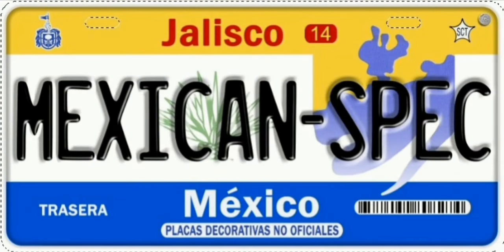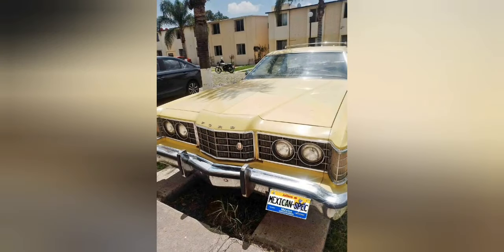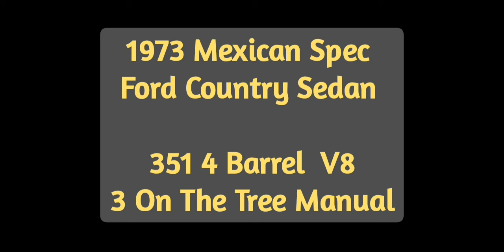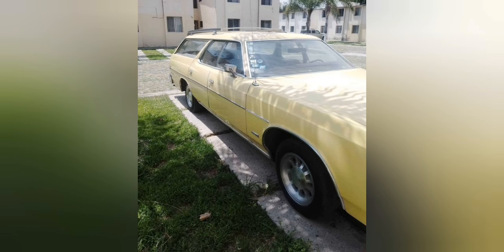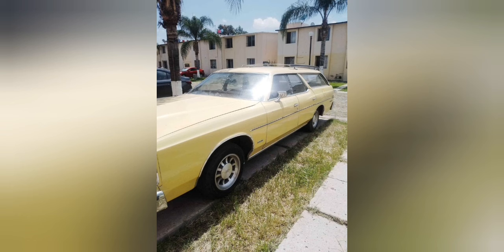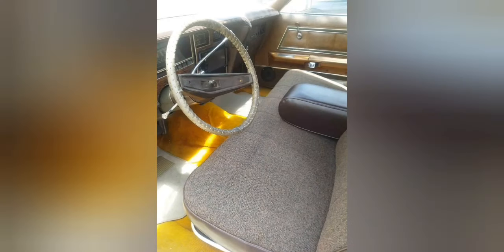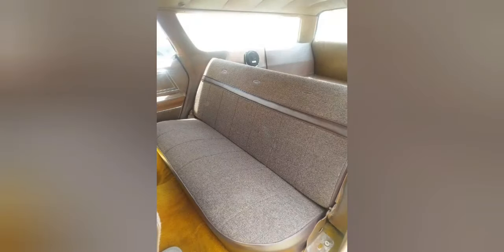A Stick Shift Wagon What?? - 1973 Mexican Spec Ford Country Sedan - 40826F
1973 Mexican Spec Ford Country Sedan - 40826F

Hello friends

Don't you love wagons?

This is a 1973 Ford Country Sedan

Under the hood is a 351 4 barrel V8. The 351 was the only engine used in these this year. Notice the engine call out emblem on the fenders is the same as the emblem used on the 1968 Fords in the US.

This one is a rare 3 on the tree model. Imagine the power of the Mexican 351 4 barrel with the manual transmission.

The interior has been done in this brown fabric.

The car features manual roll up windows and has no heater or air.

The wheels look like they were made by Appliance. Do you remember these wheels?

The yellow paint needs a buff to get more shine back.

The current owner takes it out on the highway all the time. It is that dependable.

The trim down the side is almost complete. There really isn't much to do to this car.

Personally I would remove the horn button in the middle of the horn pad. That would be a bad day in an accident. Can these stock horn pads be found?

By the way this is a 10 passenger wagon so if you have 4 little kids you can out them in the way back, or two bigger kids.

Here is the break down on the cost of the vehicle. The vehicle itself will be $8,200 dollars. Transport from where it is to the Nogales Arizona border $950 dollars for a total of $9,150. This car is pretty far south in the country so a bit of the cost is bringing it to the border. We are paying over $6.00 US per gallon of gasoline or diesel.

Lately the exchange rate has been all over the place so please ask for an up to date price.

If you have any questions about the importation process, please ask me.

* We Can Now Offer US Delivery * - What this means is we can cross the car and you as the buyer would need to pick it up in Nogales Arizona or arrange transport to your location.

I know the thought of buying from Mexico makes people nervous.

I can provide references from my previous clients if necessary.

You can see more Mexican vehicles at mexicanspec.com